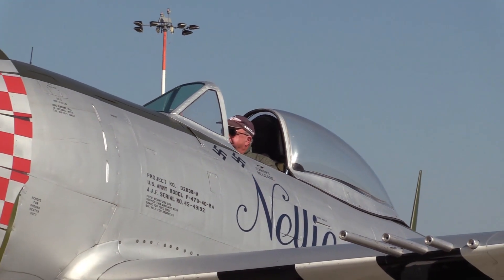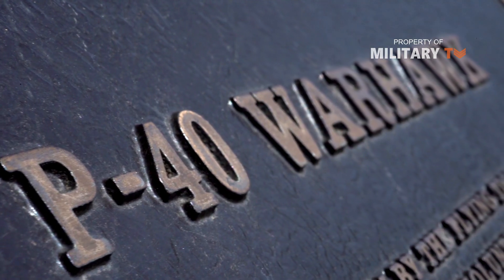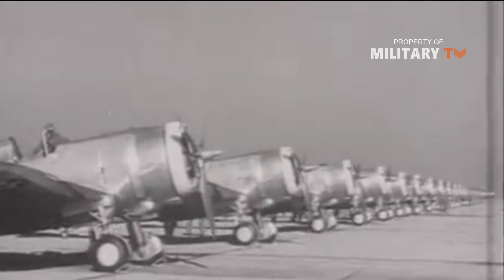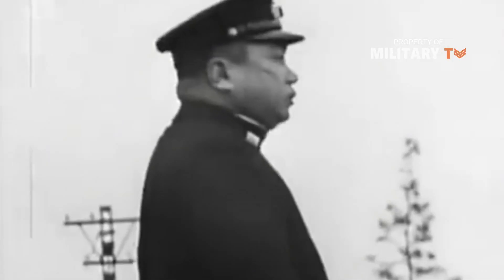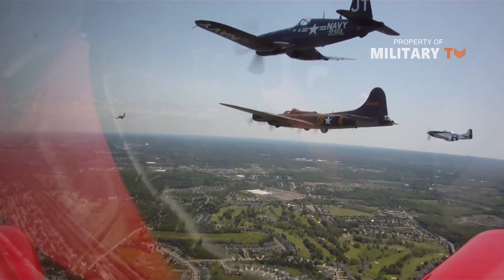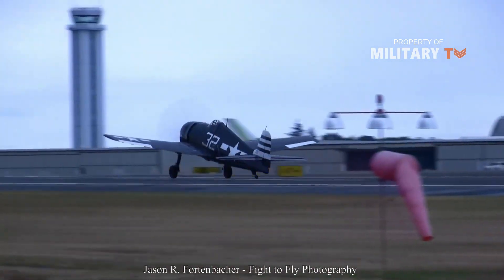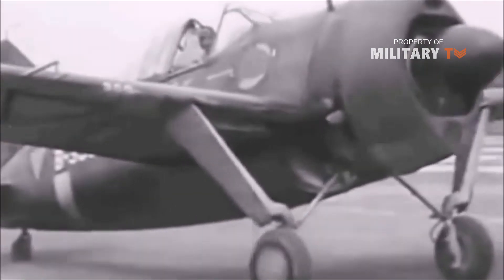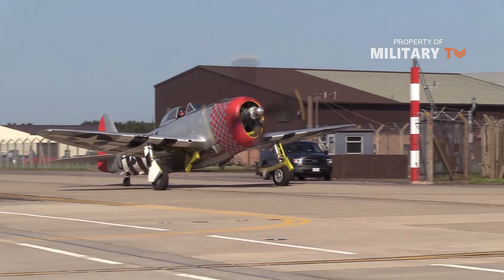American Fighter Planes During WW2 | WW II Planes Series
American fighter planes during WW2 - WW II Planes Series - Planes of WWII | WW II Aircraft | WW 2 Fighter Planes -  The United States may have entered the WW2 later than the other great powers, but it quickly made its presence known through its superior industrial capacity. One of the most obvious ways that American influence was felt was through its airpower.